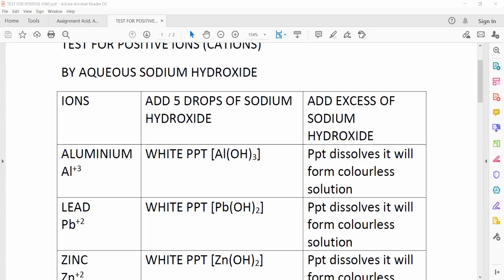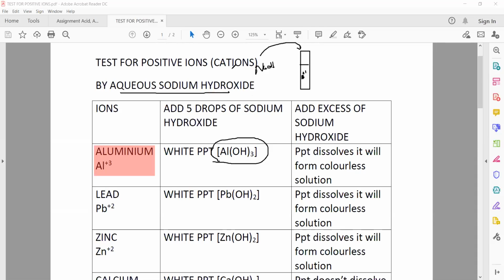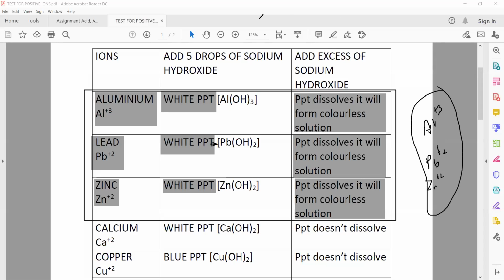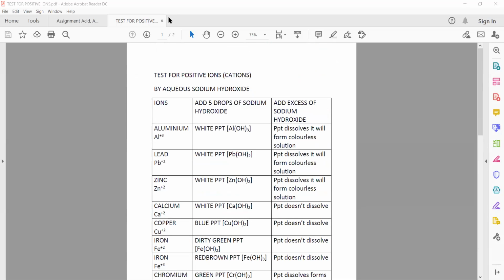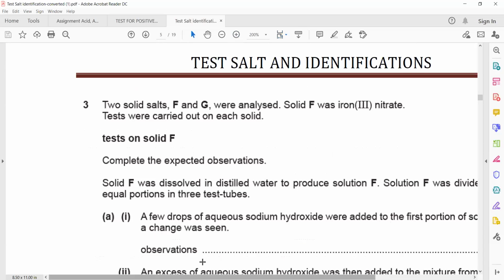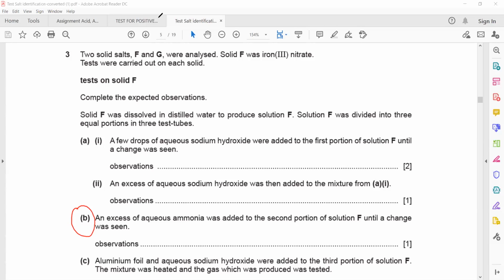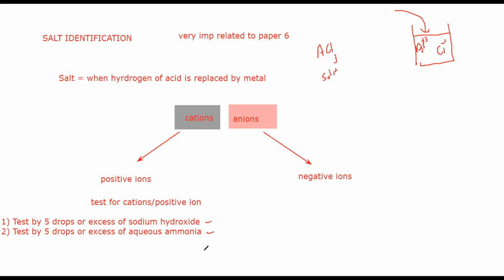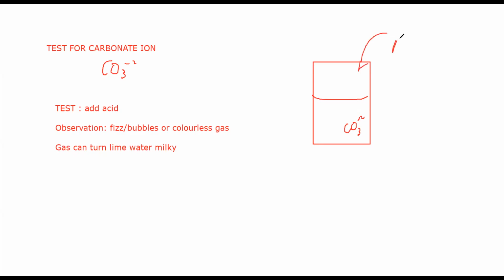Test for ions IGCSE Chemistry lesson 29 part a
Test for ions